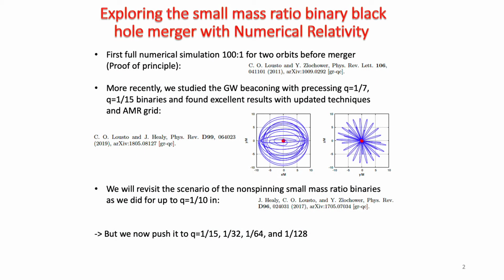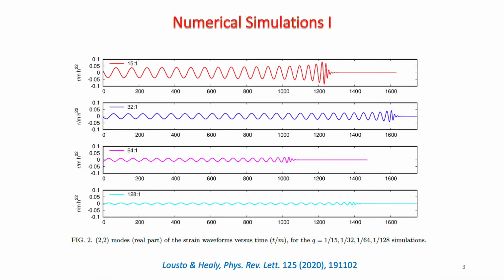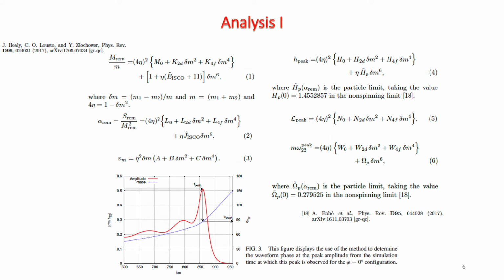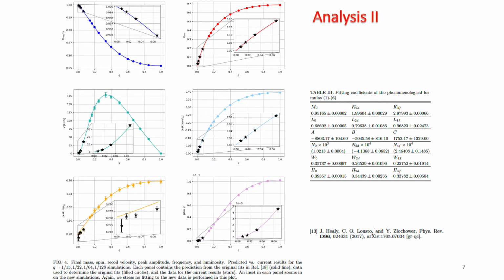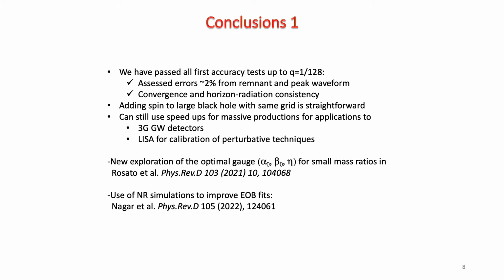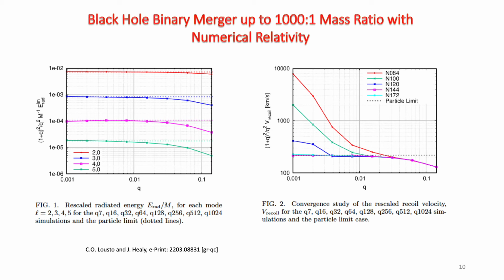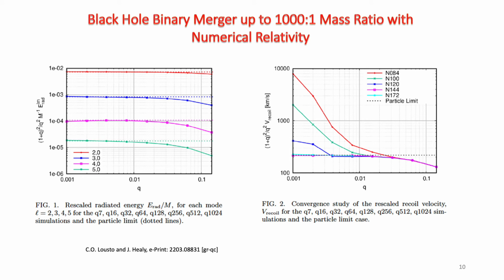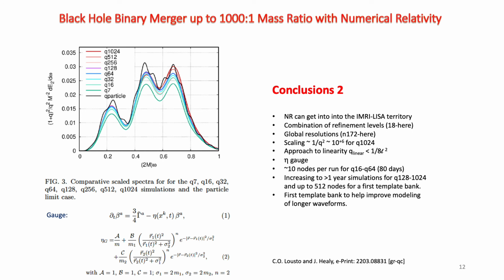Intermediate Mass Ratio Black Hole Binary Merger up to 1000:1 with Numerical Relativity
We explicitly demonstrate that current numerical relativity techniques are able to accurately evolve black hole binaries with mass ratios of the order of 1000:1. This has direct implications for future third generation (3G) gravitational wave detectors and space mission LISA, as by purely numerical methods we will be able to accurately compute gravitational waves, as directly predicted by general relativity. We perform a sequence of simulations in the intermediate to small mass ratio regime, $m_1^p/m_2^p = 1/7, 1/16, 1/32, 1/64, 1/128, 1/256, 1/512, 1/1024$, with the small hole starting from rest at a proper distance $D\approx13M$. We compare these full numerical evolutions with the corresponding semianalytic perturbative results finding an impressive agreement for the total gravitational radiated energy and linear momentum as well as for the waveform spectra. We display numerical convergence of the results and identify the minimal numerical resolutions required to accurately solve for these very low amplitude gravitational waves. We conclude that we have the numerical techniques able to build up template banks in time for 3G detectors and LISA.

Authors: Carlos Lousto, James Healy
Presenter: Carlos Lousto